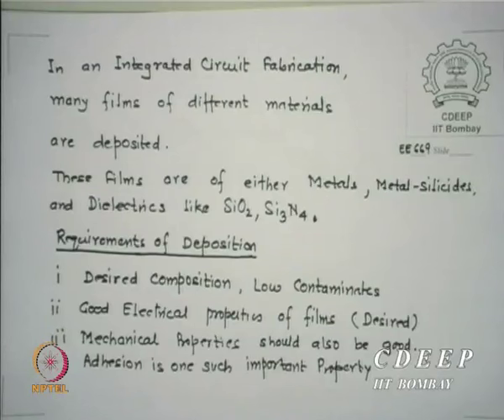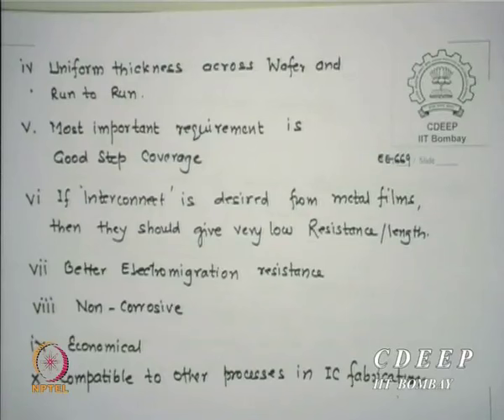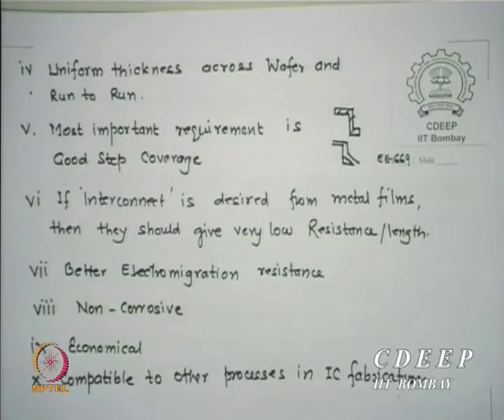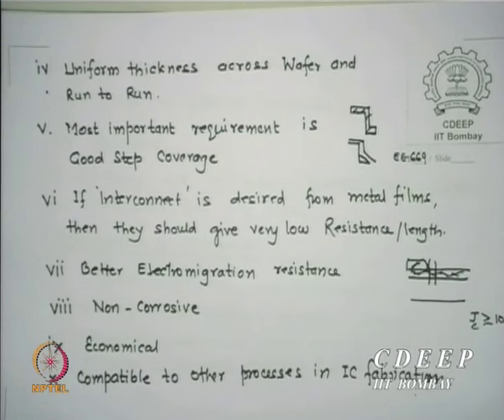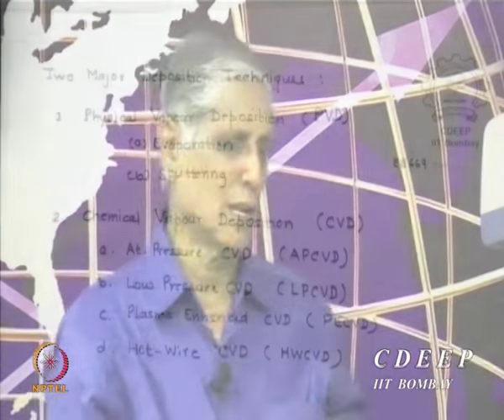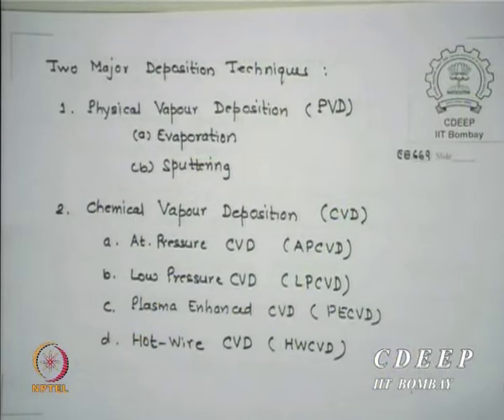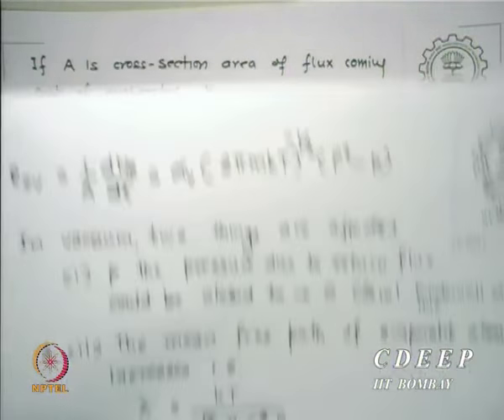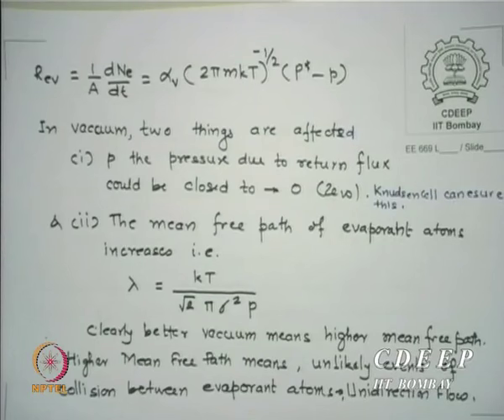Mod-01 Lec-24 Thin Film Deposition